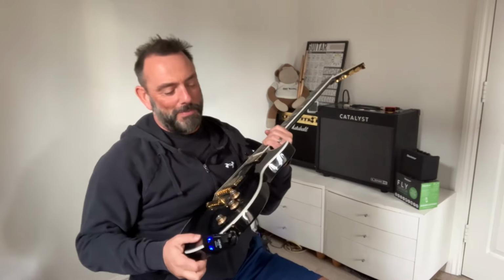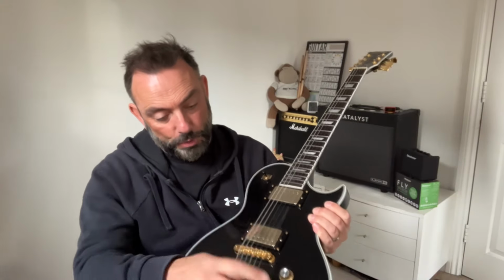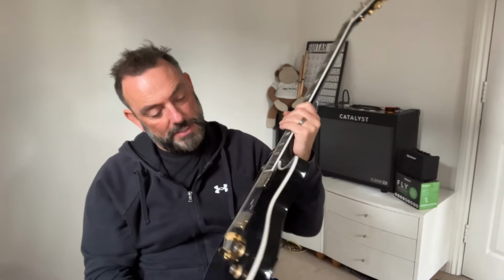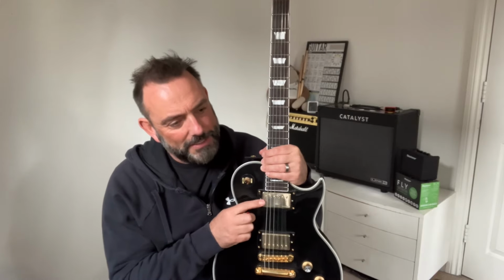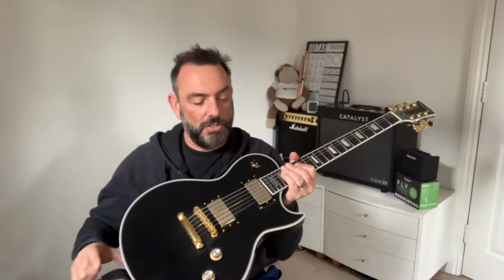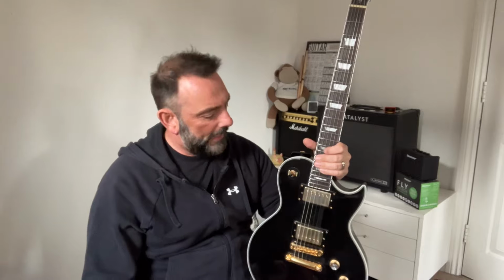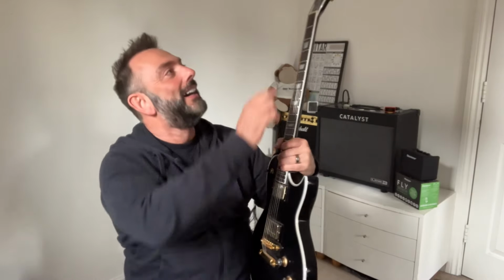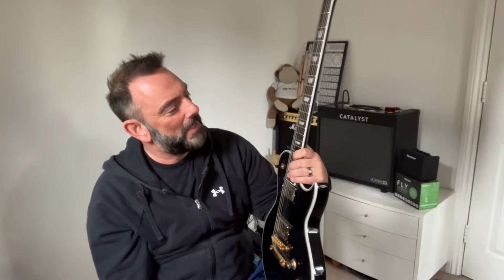Harley Benton SC-DLX Gotoh, quick play then some chat. A brilliant guitar, really grown on me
It’s taken a long time to fully appreciate this guitar but after owning 192 guitars from £80 - £1,000 I can honestly say it’s amongst the best. I know someone who gigged one of this regularly in its stock state too.